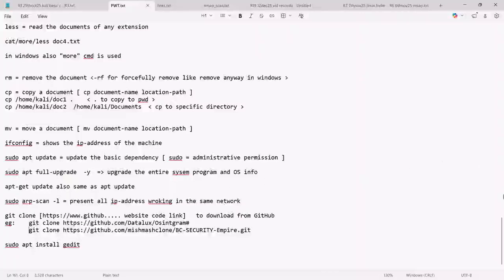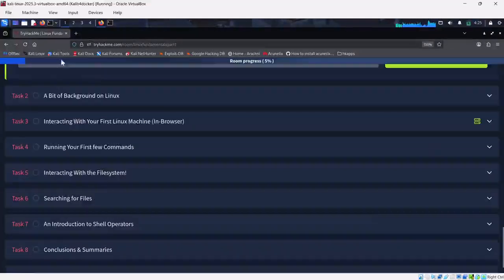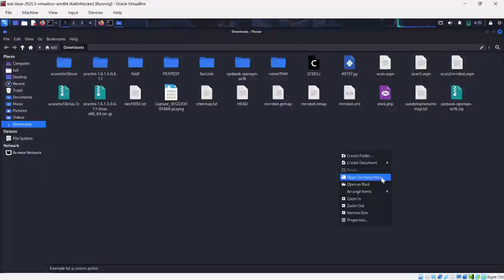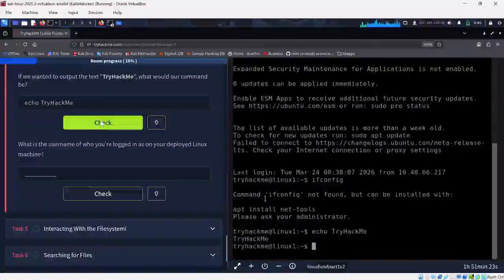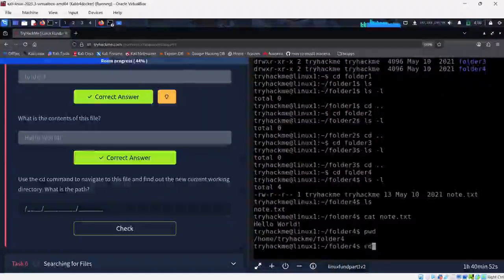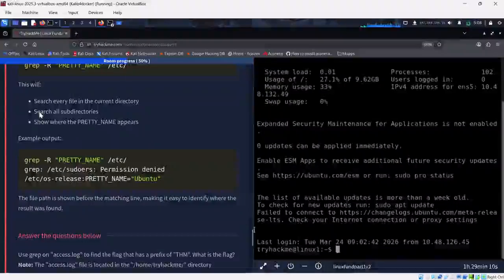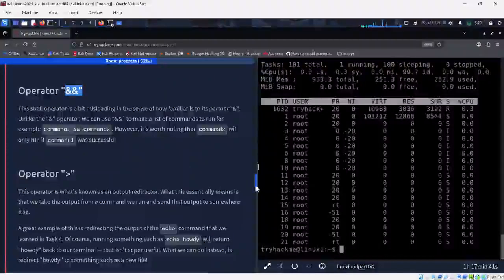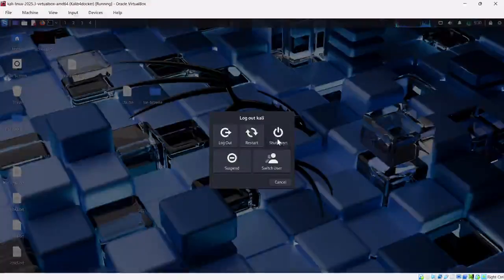CEH💻Ethical Hacking for Beginners💶V3📱Linux Fundamentals 1 TryHackMe💻On job skills💻Practical Guide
Become an Ethical Hacking Expert and Protect the Digital World!

Are you ready to get into the world of ethical hacking and cybersecurity? Ethical Hacking from Scratch: This training is your comprehensive guide to understanding how black hat hackers operate and how to defend against them. Learn the latest hacking techniques, navigate the dark web safely, and secure systems like a professional.

email to GET notes & guides

Searchable topics:
Tryhackme free account creation
How to install Virtual box for windows
How to create Virtual Machine on Virtual box

Email  or Message to GET notes & guides

CEH
CEH v13
TryHackMe.com
Hackthebox
Virtualbox
VMware
Redteam
Offensive Security
Cyber Security